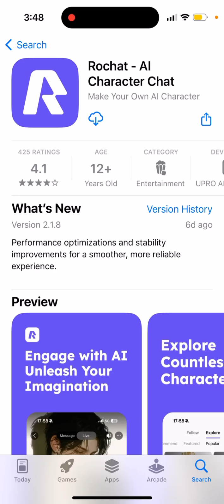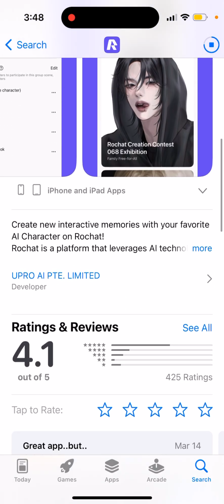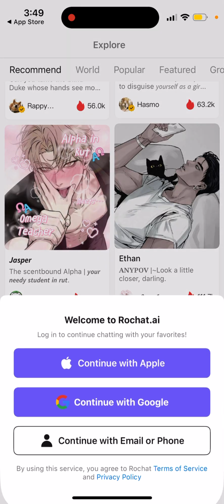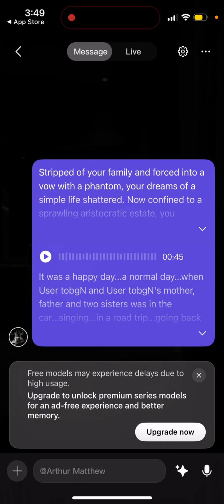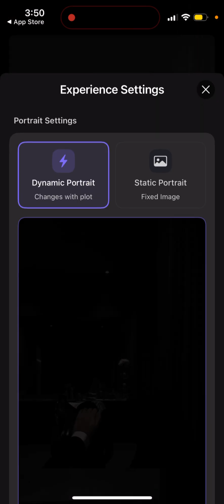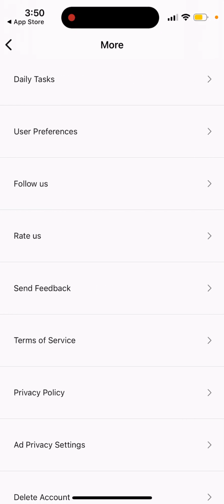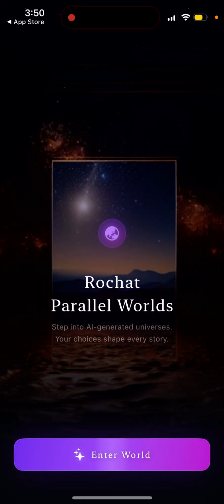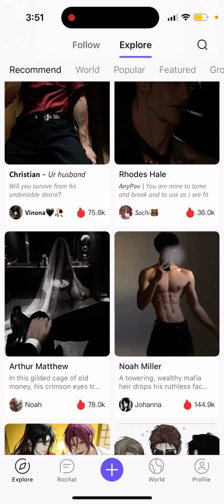ROCHAT AI APP - HOW TO USE